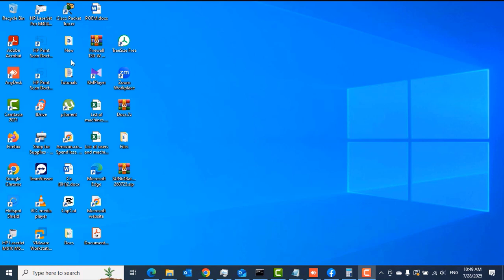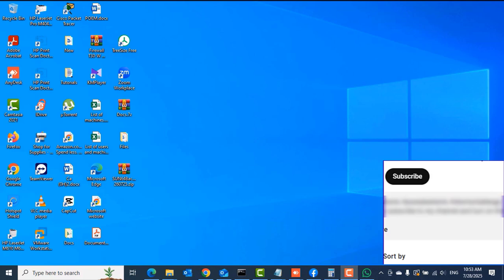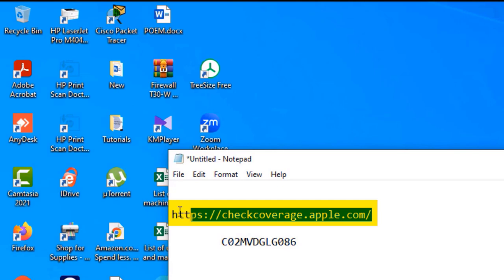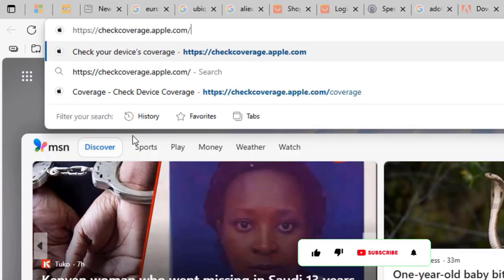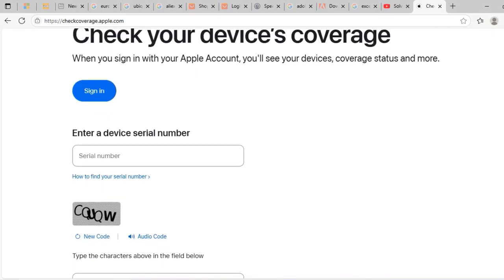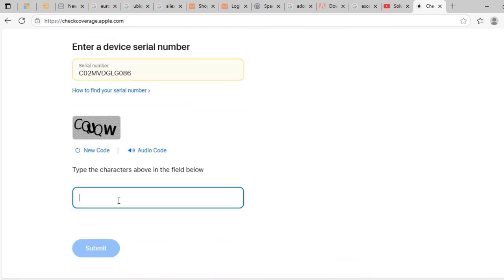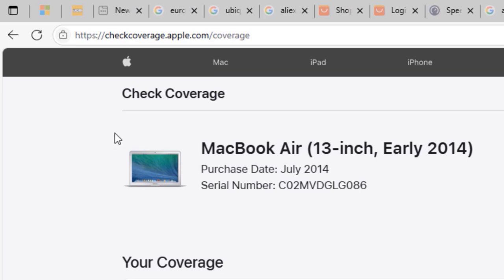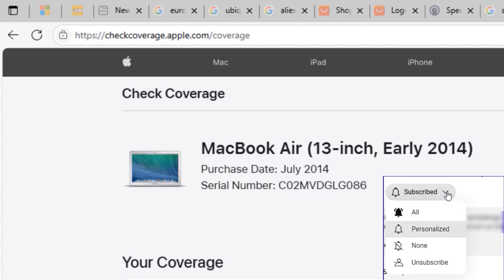How to check the Year of MacBook Pro and MacBook Air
Adobe Acrobat Reader | How to Sign in a PDF File on Windows 10 and Windows 11